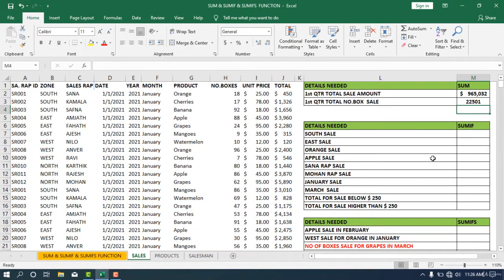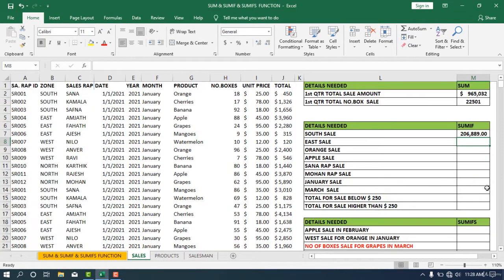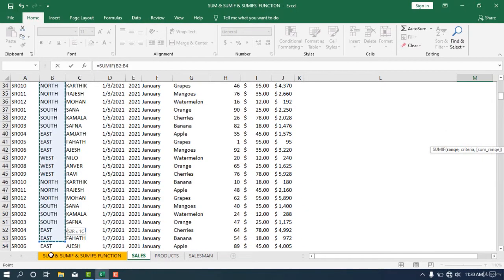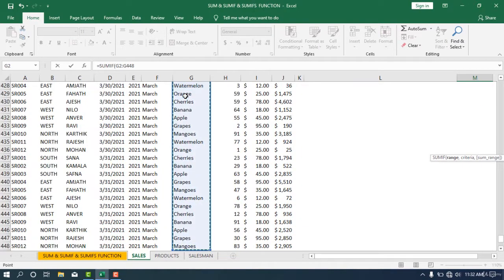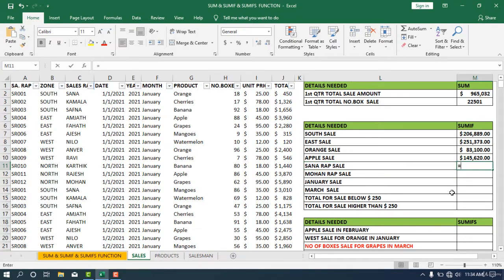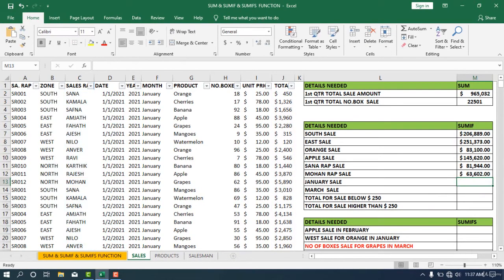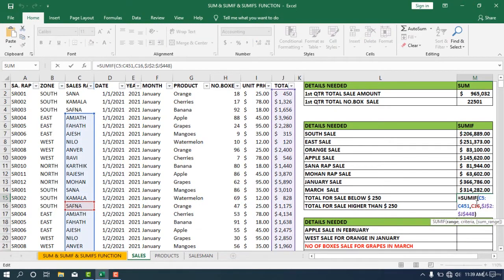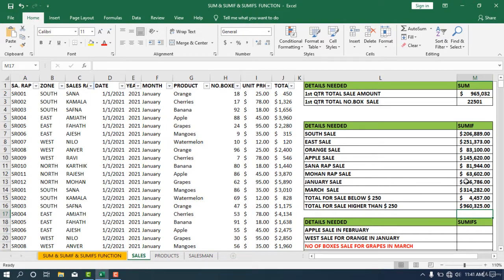20. SUMIF FUNCTION | Advanced Usage Of Excel Vlookup, Hlookup & More